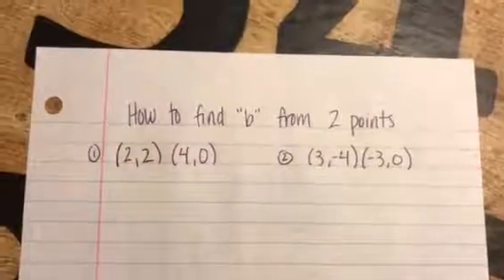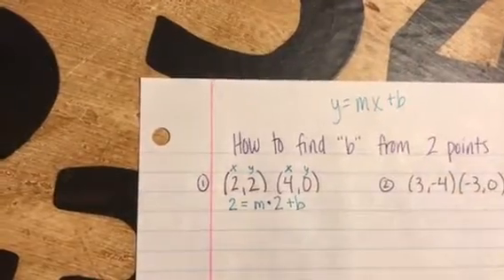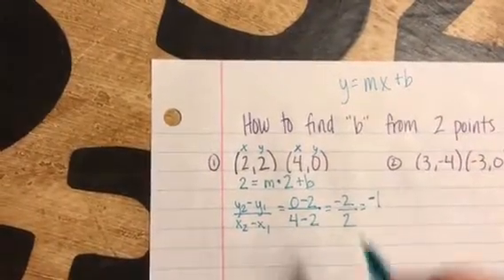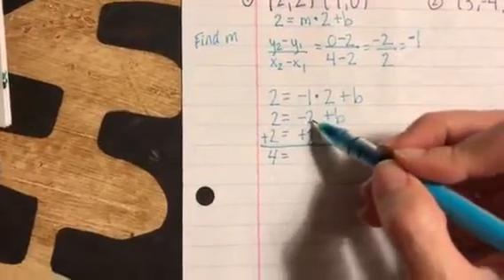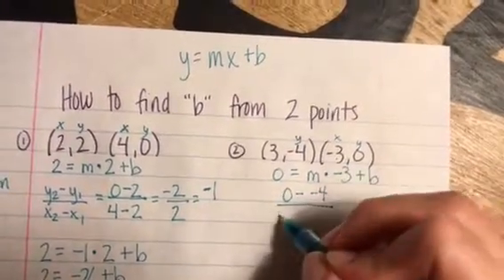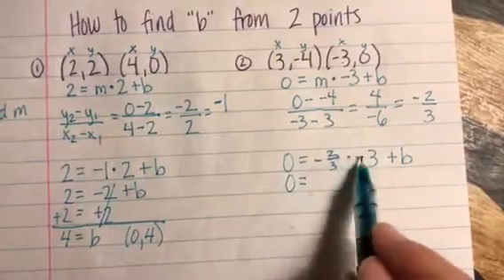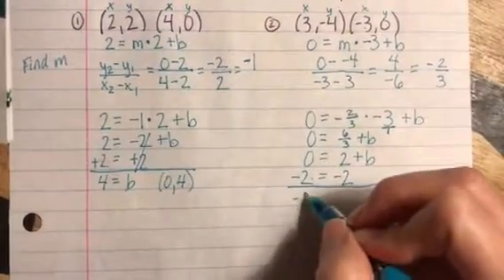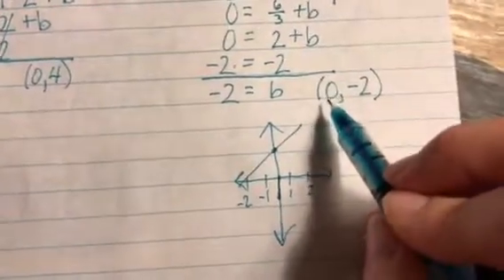How to Find “b” From Two Points